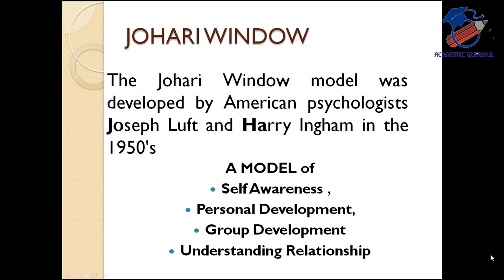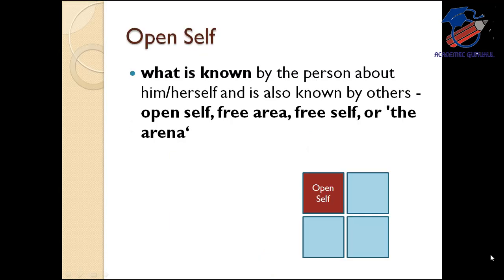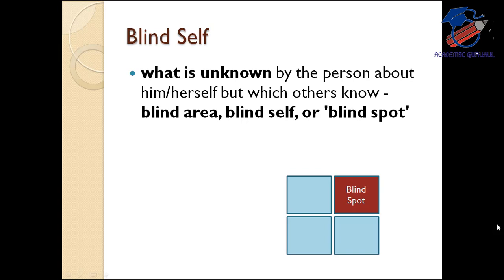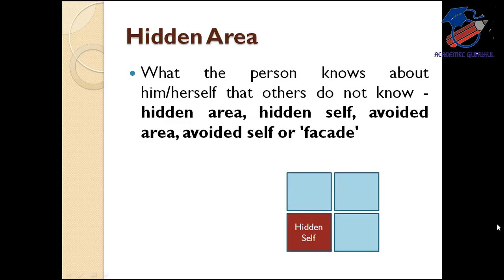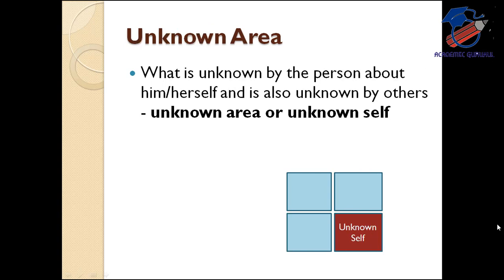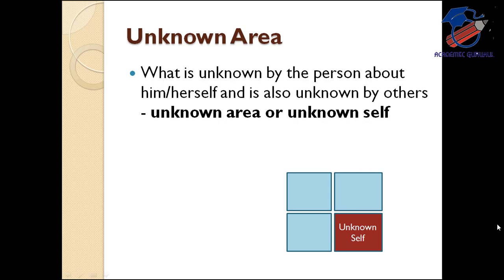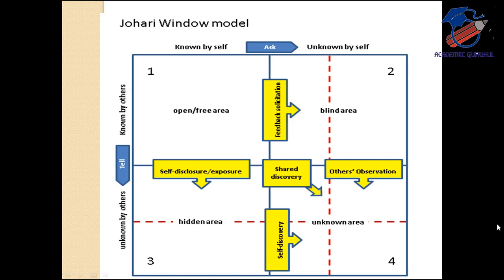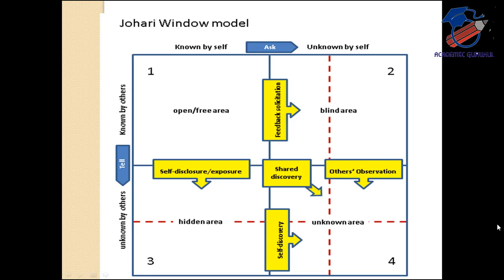Johari Window(Organisational Behavior) - Explained || ACADEMIC GURUKUL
Detailed explanatory video of the topic Johari Window (part of transnational analysis) .